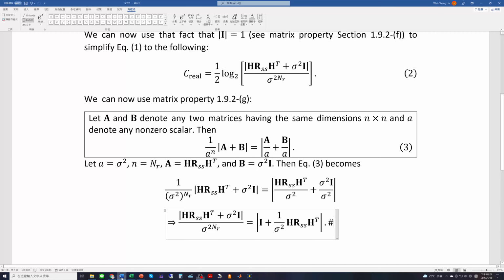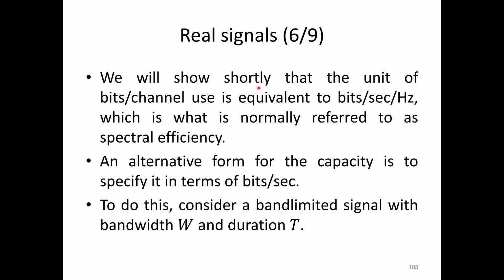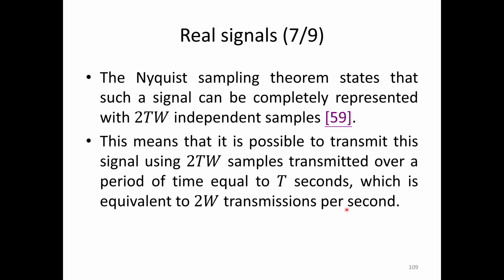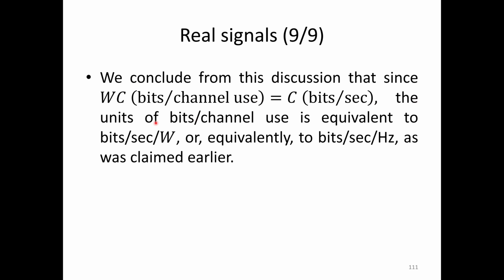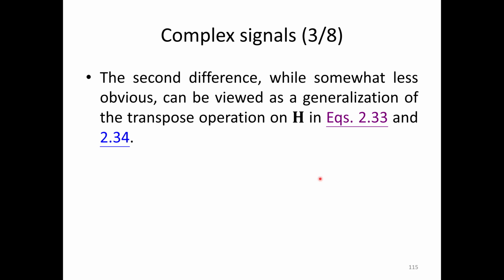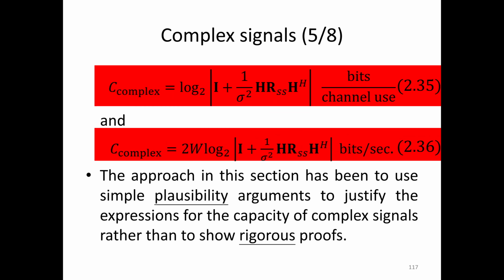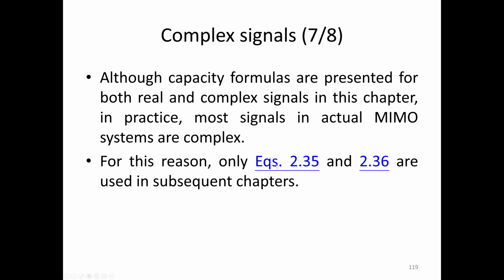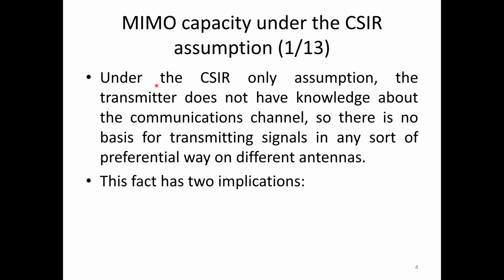20220418 Multiple Input Multiple Output Techniques for Wireless Communications (Part 3)